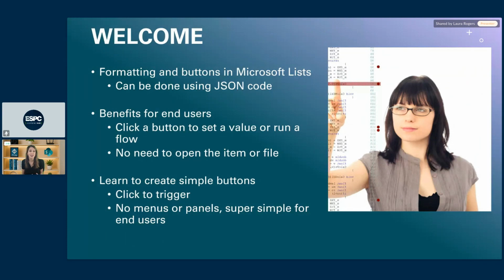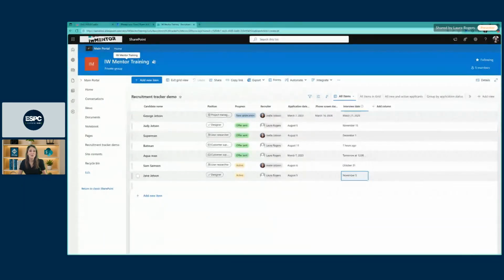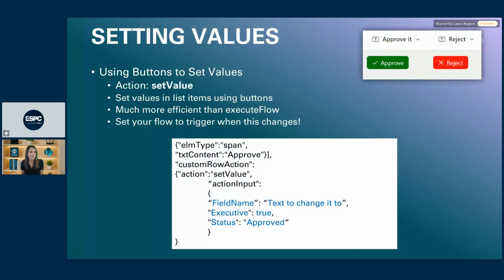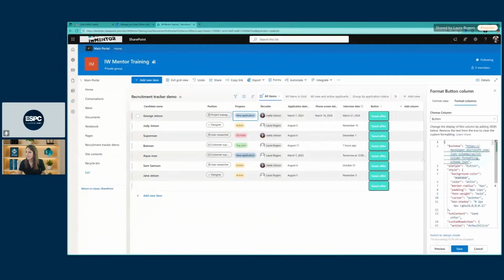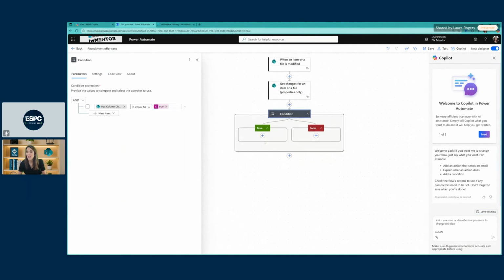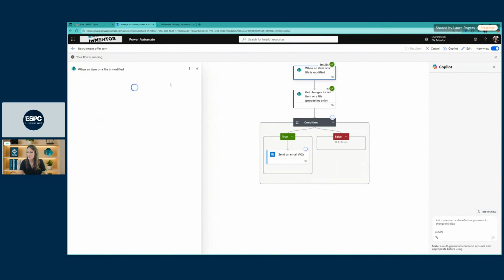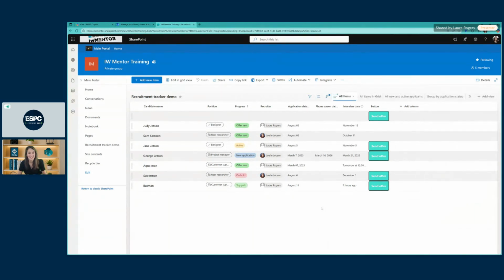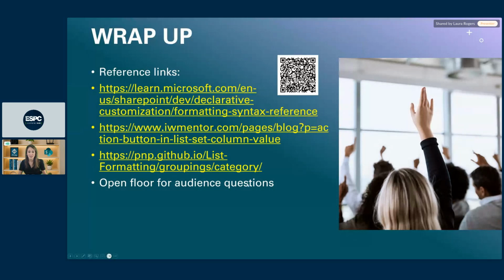Buttons in SharePoint Lists – Low Code Logic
Wouldn’t it be great if users could take action in SharePoint with just one click — no menus, no panels, no hassle? 🚀

In this session with Laura Rogers, you’ll learn how to create interactive buttons in SharePoint lists using simple JSON formatting. Discover how to make these buttons trigger workflows instantly, update list values, or launch Power Automate flows — all without opening the item.

Laura will walk you through:
✅ How to define button actions and assign logic
✅ Setting up button visuals, icons, and conditional formatting
✅ Using Copilot to streamline JSON creation and enhance your designs

Benefits of attending:
- Learn to create clickable buttons in SharePoint lists using simple JSON
- Trigger workflows in a single click
- Use Copilot to simplify your button logic and formatting

💡 Perfect for SharePoint users, admins, and citizen developers looking to make their lists more dynamic and user-friendly!

Is there a demo? 3 demos: creating the JSON button, creating a single click flow, conditional formatting